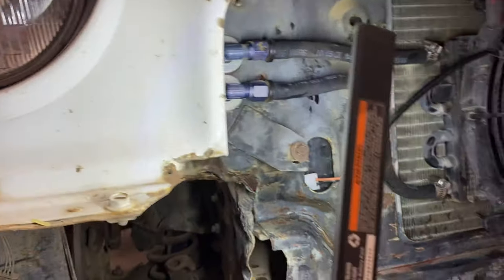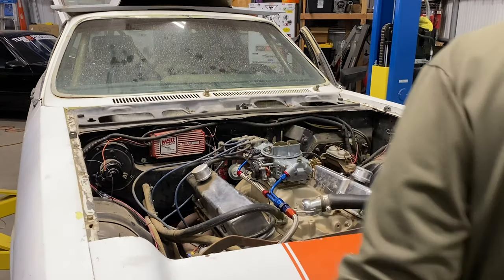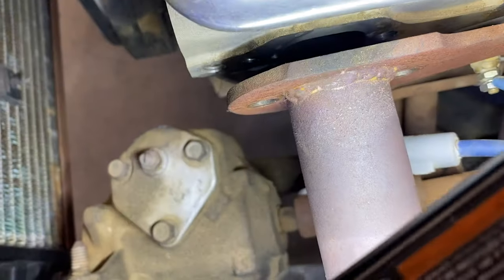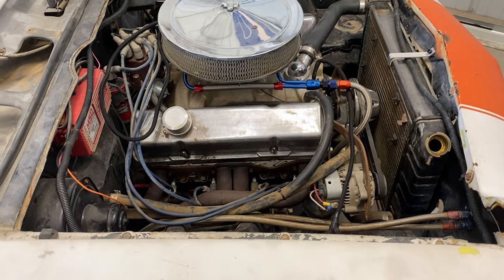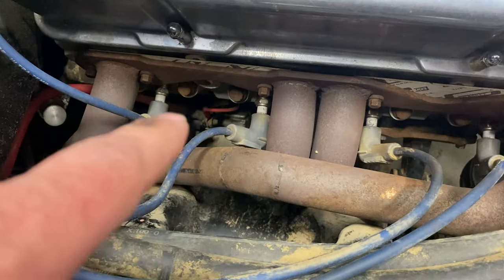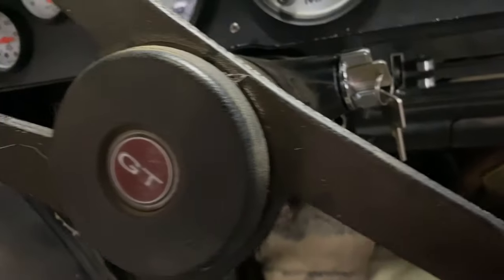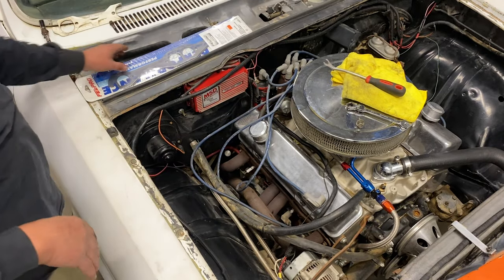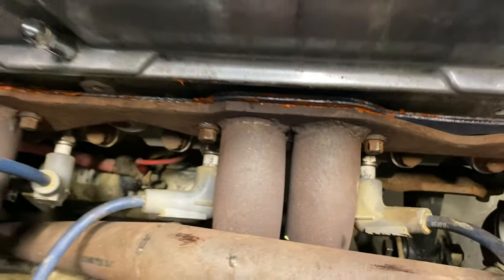1973 CHEVROLET VEGA HATCHBACK FIRES AND RUNS! THANKS TEAM D PERFORMANCE!!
This is part 2 of the Vega needs a Ford mechanic project lol!! Im just messin around but we get the car going under its own power however we have something going on with the transmission. It slips just a little! Anyways follow along and watch me go!

Let me know if these videos are too long, too boring or what I can do to make them better!

Catch up with me on Instagram at Team D Performance!